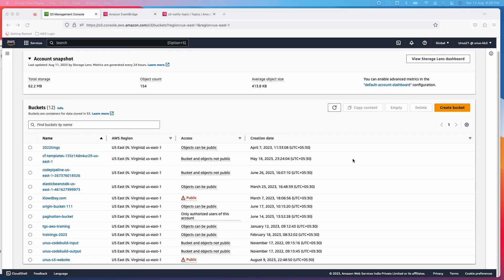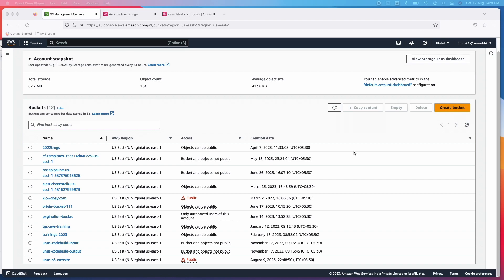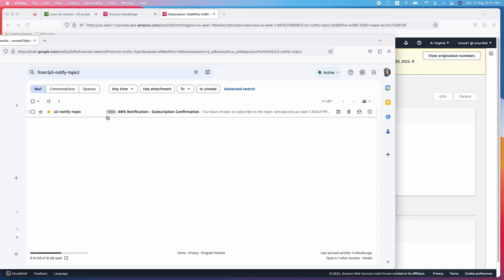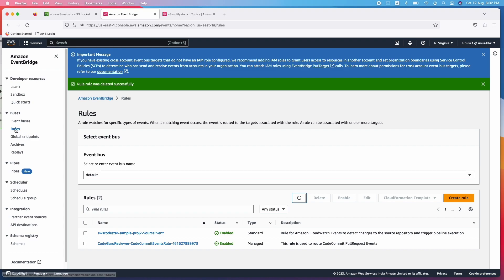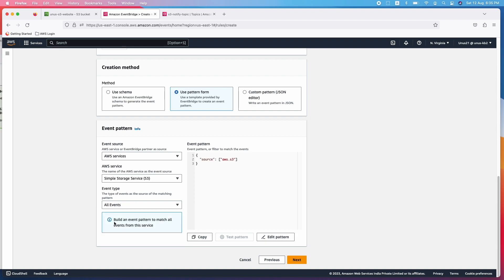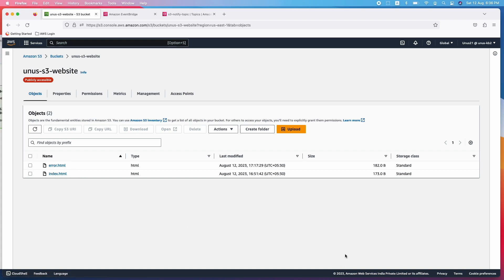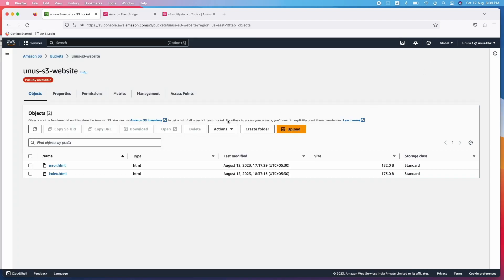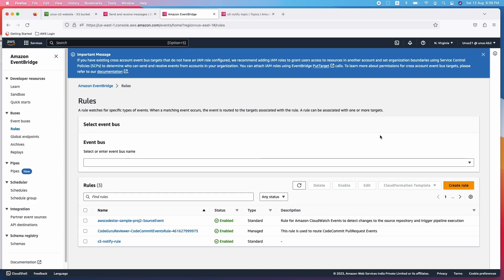Amazon EventBridge Demystified: Hands-on Exercise for Beginners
Amazon EventBridge helps in integrating multiple AWS services together. A service can deliver its events (such as S3 object upload) to an event bus. Then, you can add some rules to the bus which will check the event newly received and the event can be routed to other services (such as SNS, Lambda etc..) for further processing.